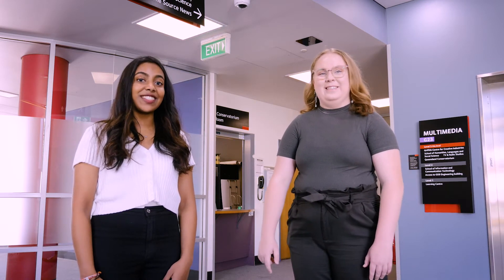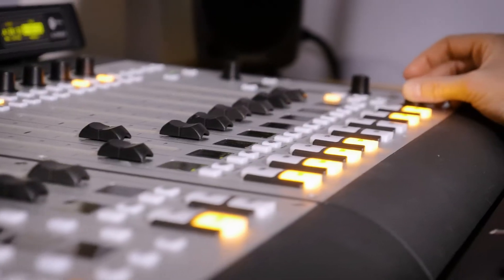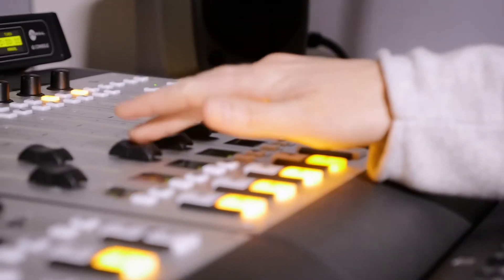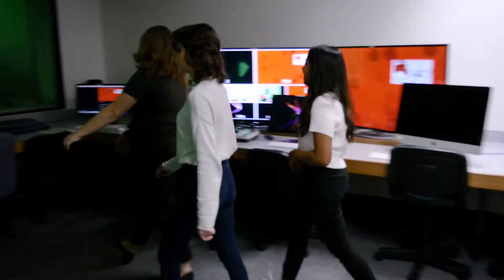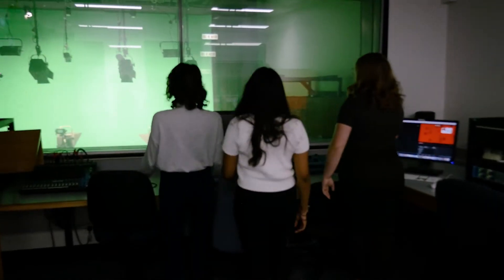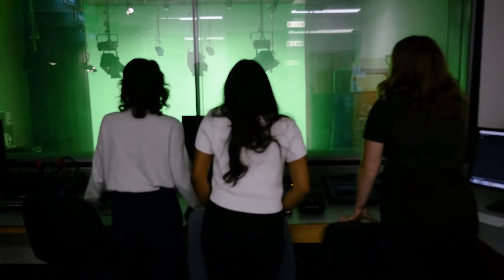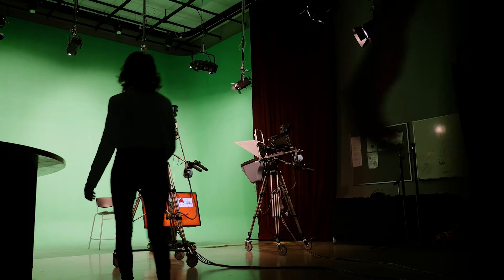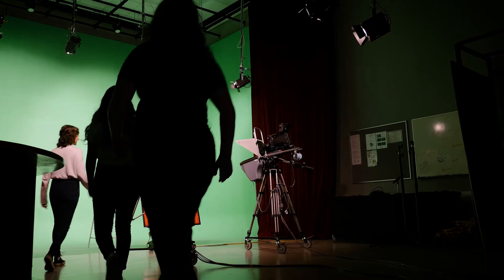Open House Tour: broadcast studio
Siluni, Alex and Abby take us for a look around the radio and TV broadcast studios on our Gold Coast campus for spotlight on humanities, languages and social sciences during Griffith's virtual Open House. As production manager Bevan explains, the operational radio studios see communications and journalism students broadcast live to 4EB 98.1FM in Brisbane over the course of their studies at Griffith. If you're interested in studying humanities, languages or social sciences at Griffith, head to griffith.edu.au/open-house for on-demand presentations, webinars, live chat, downloadables and more.